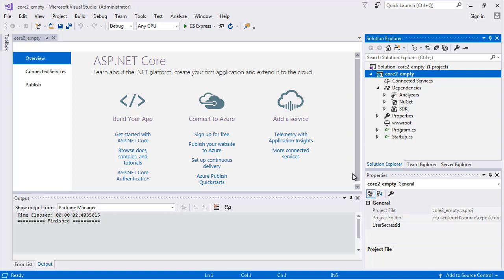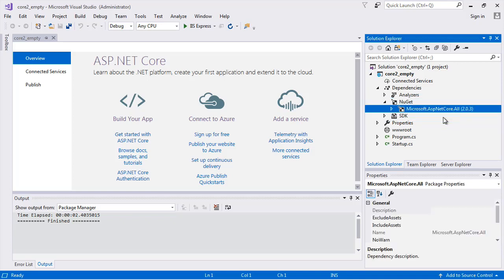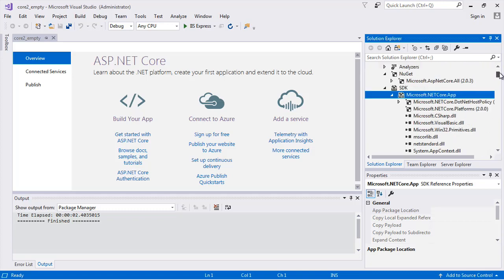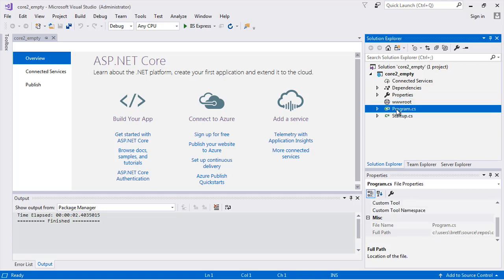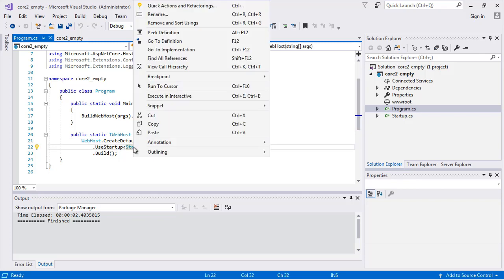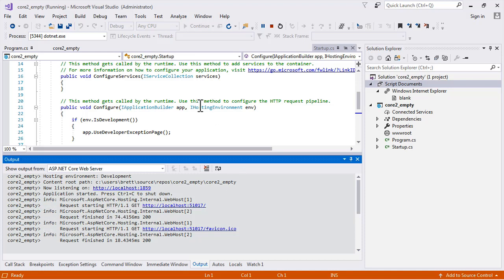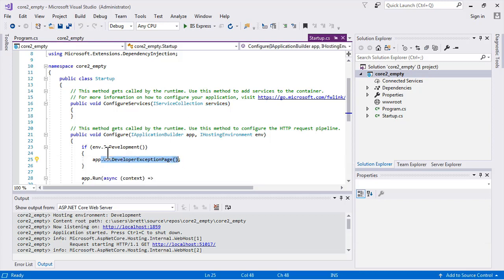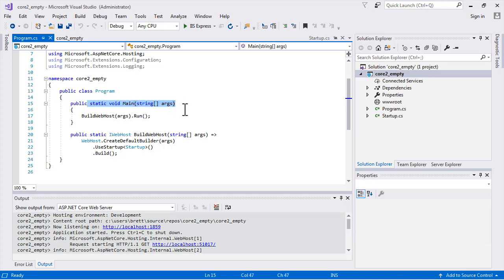Introduction to ASP.NET Core 2 | Application Structure | Part 3 | Eduonix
Welcome back to this ASP.NET series. It is actually a very interesting subject once you get a hang of it. And we're sure that these tutorials will make it very easy for you too! So last time we had a nice discussion about the basic fundamentals of ASP.NET Core 2 and its origin. In this class, we will be learning about its Application Structure. The two main concepts that we will cover will be NuGet and SDK. Let's start!

Get instant access to this complete course along with certification on our